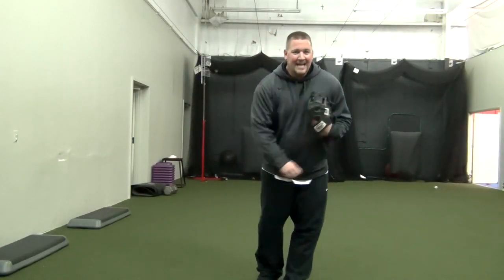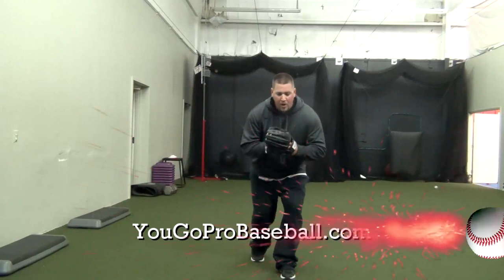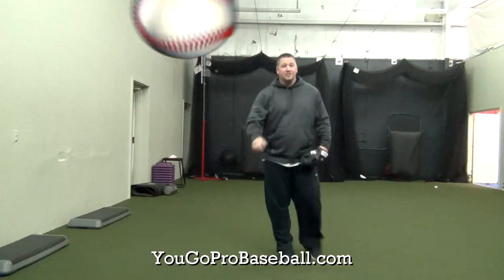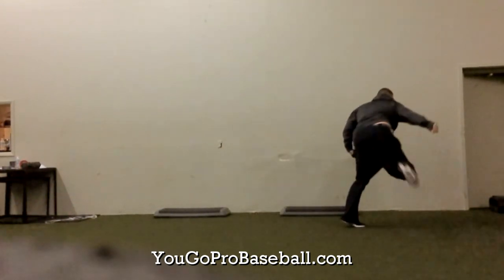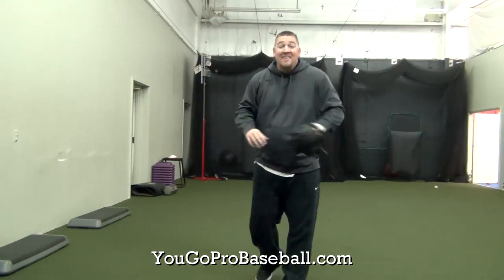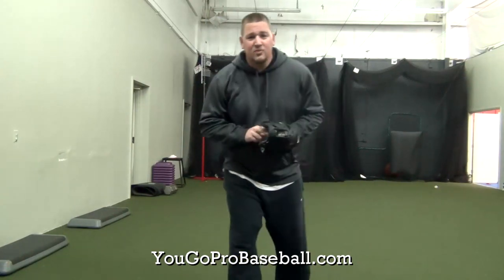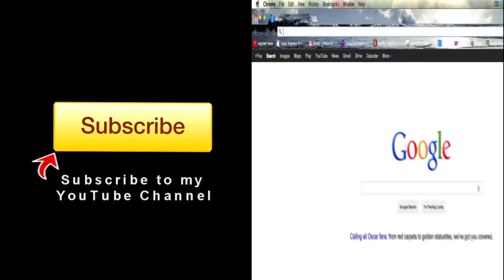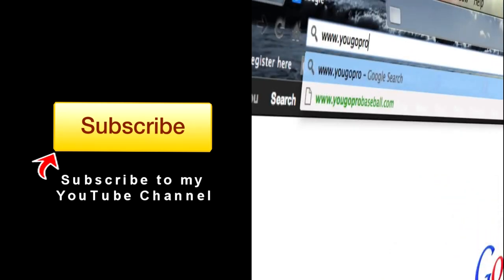The Back Pedal Pitching Drill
The Back Pedal Pitching Drill is one of my favorite pitching drills because it combines the Run and Gun pitching drill with a drill that lets the pitcher feel what being closed for a long time feels like in the pitching delivery.  One of the biggest problems I see with youth pitching and pitching at any level really is that pitchers open up too early or too much.  This pitching will help them learn how to stay closed better.  It will also teach them how to block off on the front side and finish the pitch with good alignment.  If the pitcher over rotates and doesn't block off, the pitcher will finish off balanced.  But if he blocks off with his front arm properly, he will be able to take all the linear and rotational energy that he's created and put it straight through his pitch.  I love this baseball pitching drill because it works on those two things.

I hope you like the videos that I've been posting about baseball pitching drills and I hope this pitching drill, The Back Pedal Pitching Drill, can help you in your pitching endeavors.